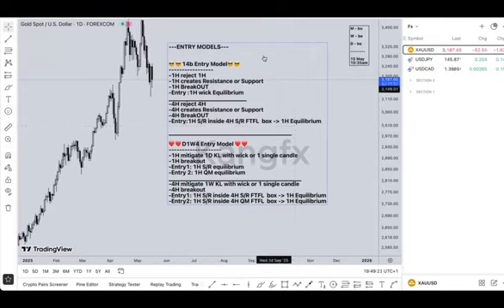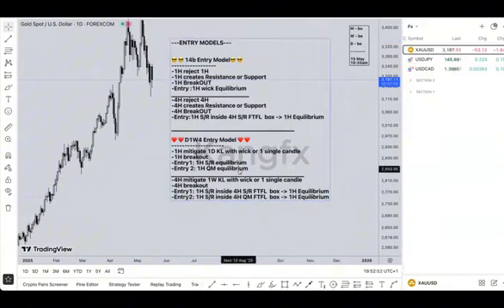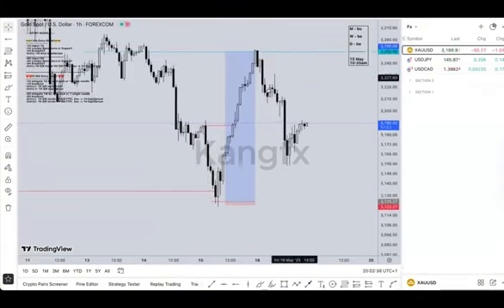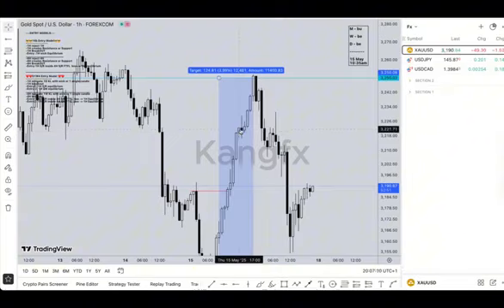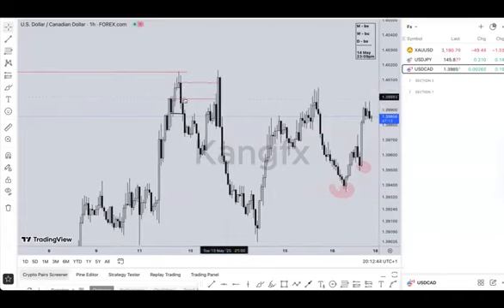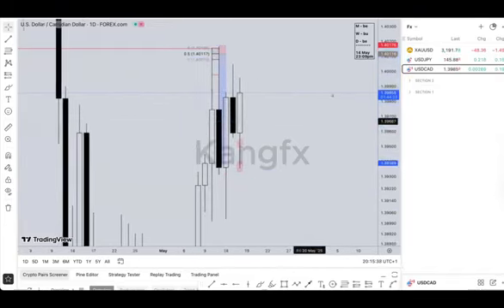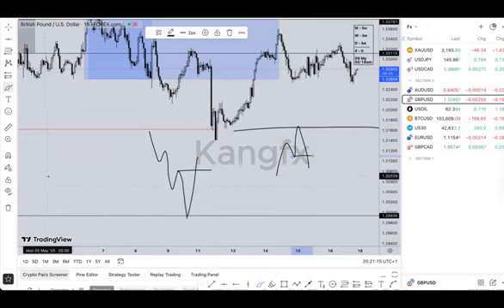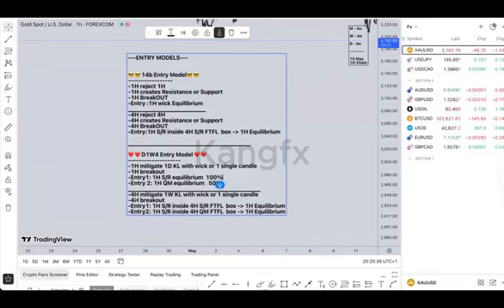Kangfx Concept 2026 Mentorship